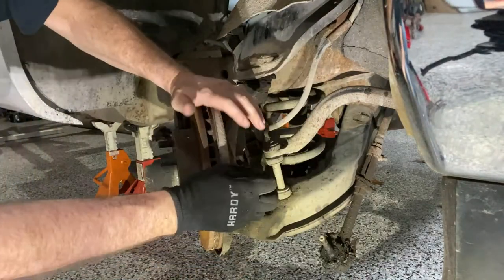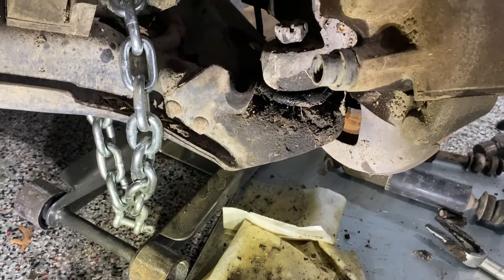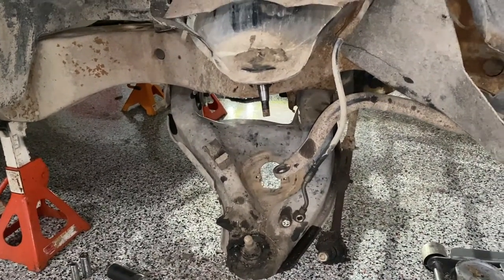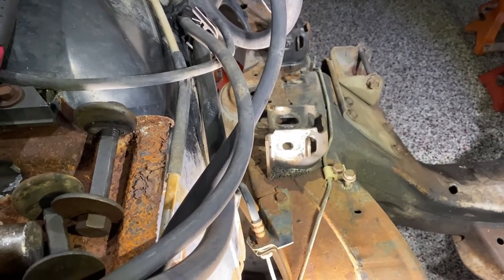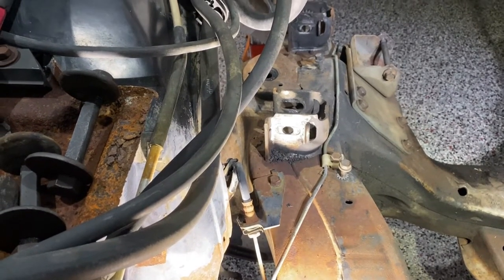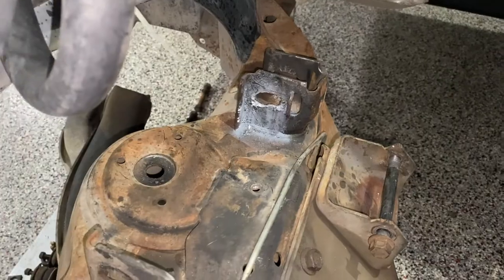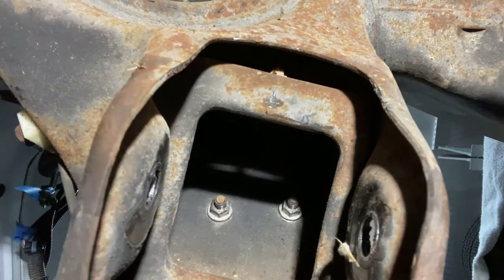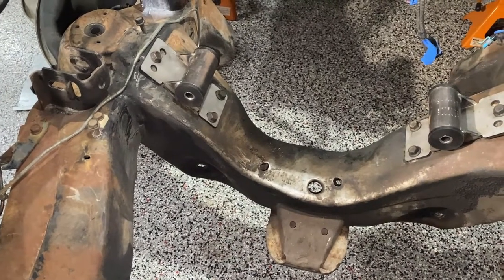1988-1998 Chevy OBS Truck LS Swapped Front Suspension Removal + LS Motor Mounts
Part 15: This is PART 1: The 1991 Chevy OBS project truck has a worn out suspension and steering. In this episode, all the front suspension is removed and new LS sliding engine mounts are installed.

Several key takeaways:
1) Knock out the "plugs" in the front upper control arm brackets to allow for future alignment adjustability
2) Remove the lower control arms to allow good access to the nuts from the frame motor mounts. Removal of the brackets without removing the lower control arms is darn near impossible.

New item used in this video with links:
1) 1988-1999 C1500 TRUCK K5 2WD Engine Mount Adapter Swap Kit LSx LS1 LS 14055KU $113.99

Running total of $$ for project Shop Truck:
Part 13 Pulling engine/trans + clutch/flywheel $316.47
Part 14 Steering shaft upgrade   -$17.64
Part 15 Front suspension removal + LS motor mounts $113.99